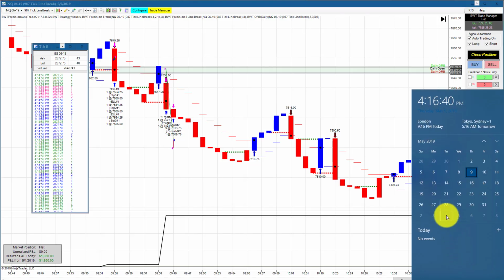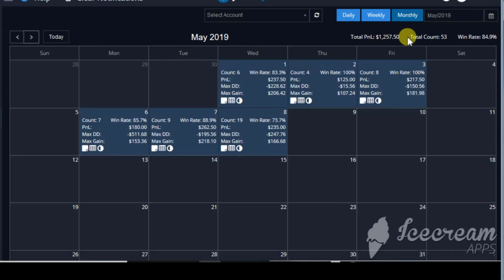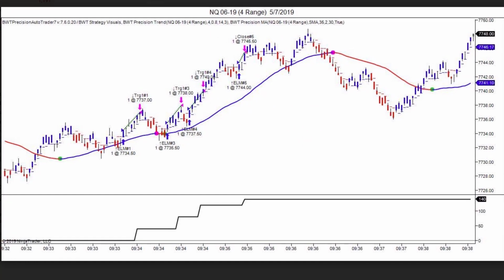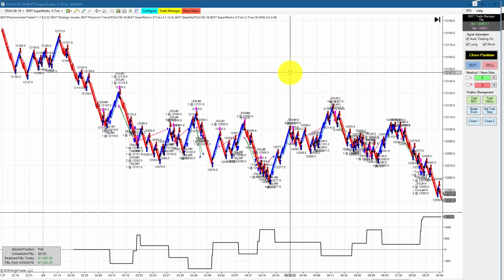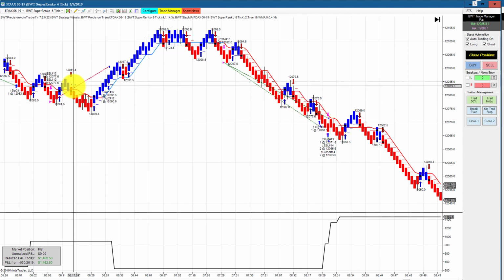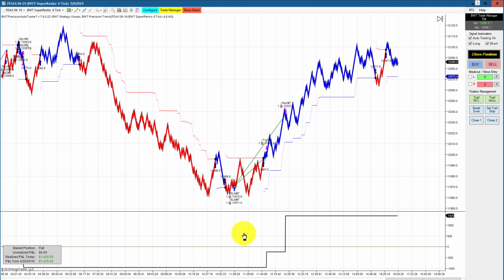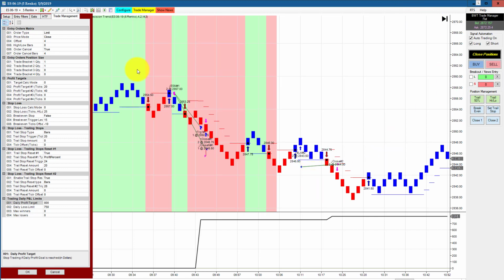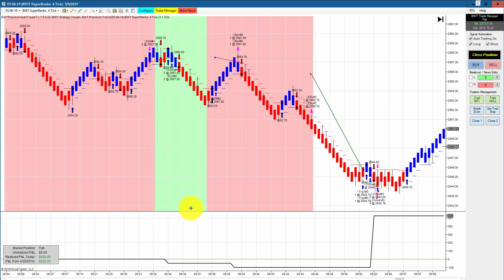BWT Client 2nd Combine Update- Trading Live Real Money BWT Autotrader VLog #708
BWT 2nd combine Update- He Qualified for a $150,0000 Combine Trading Live Real Money This is his 2nd Combine, 50% through...100% Automated Trading Ninja Trader, BWT Autotrader VLog #708